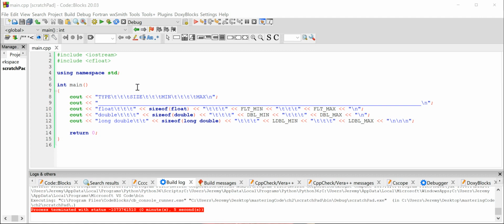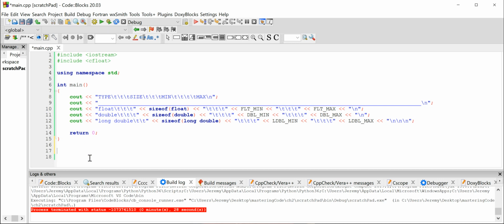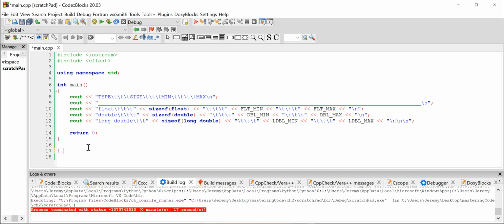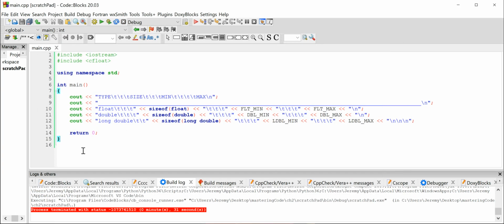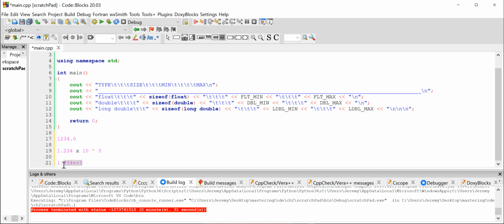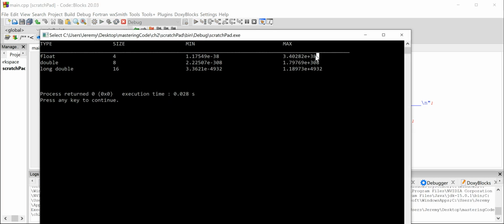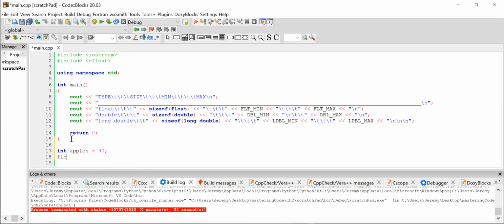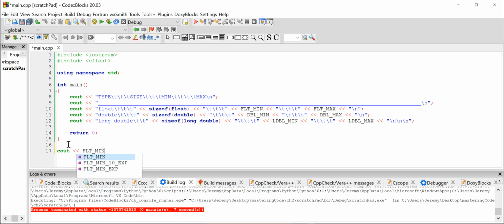Intro to Floating Point Data Types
Learn about numeric data types that can contain decimals: floats, doubles, and long doubles